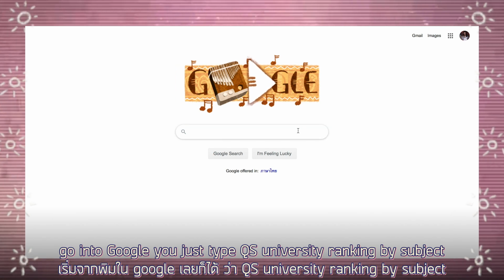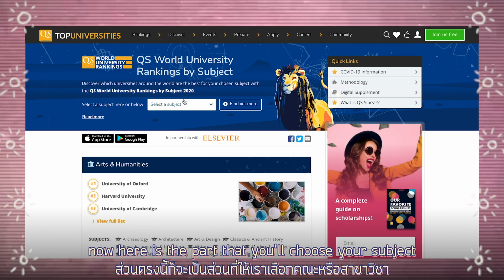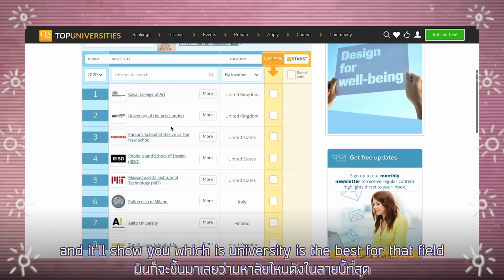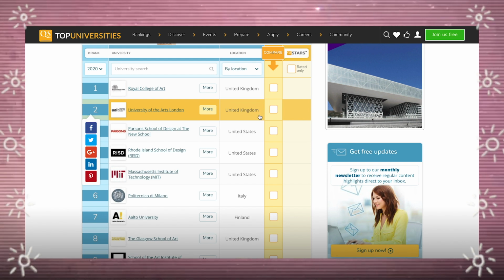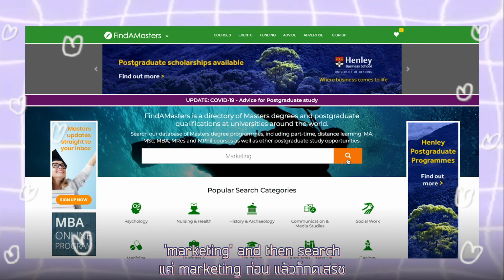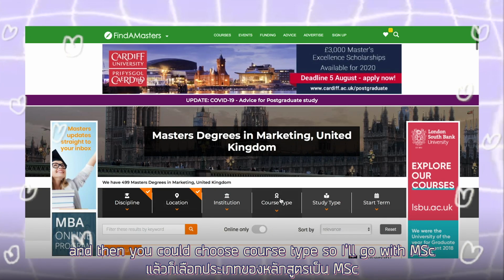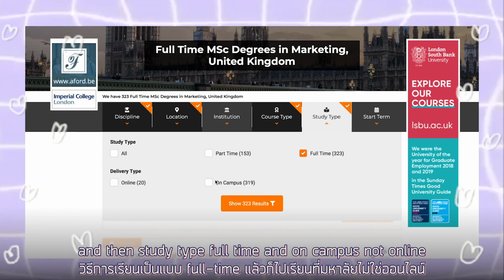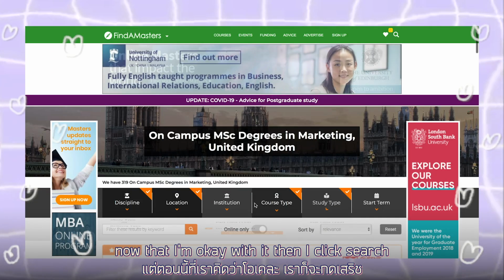STUDYING ABROAD & COLLEGE APPLICATION ep.1 | choose a country, course, university, etc (EN/TH sub)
(Timestamps & useful links below, ภาษาไทยด้านล่างน้า)
I think it'd be useful to many to talk about studying abroad & the application process from the very start! I tried to put as much information as I can in the video which you can also find them down here as well. Hope you enjoy!!

·ᴥ· I know the video is very long so you're here looking for timestamps hehe ·ᴥ·
00:15 - Introduction
01:16 - Choosing a country: the UK, USA, New Zealand, Australia, and Canada
02:14 - Comparing the length of study time in different countries
02:54 - Comparing cost (tuition fee) in different countries
04:41 - Level of study: undergrad/postgrad
05:15 - Undergrad in the UK: length of time
06:10 - Undergrad in the UK: foundation course
08:08 - Choosing a course to study: entry requirements and transcript
09:20 - Different types of masters: MBA, MSc, MA, MPhil & LLM
11:55 - Different types of masters: online masters
13:33 - Choosing a university
13:58 - Set a priority: ranking, location, scholarship, cost of living, city, vibe, etc.
15:14 - University ranking: Times Higher Education ranking by country and QS Top Universities rankings by subject
18:27 - Comparing course modules
19:43 - Where to find your masters? How to find the course you're looking for?
22:53 - Tips on gathering information and comparing them
23:44 - Outtro

**Ps. uploading the video, I just realized I didn't really mention the 'application process,' so I decided to change the title to studying abroad; please don't be confused lol. Anyway, the next video will be about the actual application process where I'll talk about the grades, English test scores, SOP, recommendation letter, application fee, and some tips and tricks I found along the way of how to easily get accepted, so stay tuned! (and subscribe :p ) xx.
★ ช่องนี้แพลนไว้ว่าจะทำคลิปเกี่ยวกับการเรียนต่อ วันนี้มาเริ่มตั้งแต่การวางแผน เลือกประเทศ เลือกปริญญา เลือกมหาลัยกันเลยค่ะ คลิปนี้เป็นการอัดคลิปพูดยาวๆคนเดียวเป็นครั้งแรก ถ่ายนานม๊าก พูดผิดๆถูกๆติดๆขัดๆเต็มไปหมด เค้าขอโทษด้วยนะฮืออ ครั้งหน้าจะพยายามให้มากกว่านี้ เวลาพูดผิดในคลิป เค้าจะพยายามแก้ในsubtitleให้มันถูกต้องขึ้น เพื่อนๆจะได้ไม่จำคำผิดๆกันไปนะ ผิดถูกยังไงติชมกันได้เลย
** ปล. พอทำวิดีโอเสร็จมาย้อนดูแล้วเพิ่งรู้ตัวว่าไม่ได้พูดถึงการสมัครในคลิปนี้เท่าไหร่ เลยเปลี่ยนชื่อคลิปเป็น studying abroad แทนแต่ในวิดีโอเป็น application process โอ้ยแง งงมากแม่ มั่วไปหมด555 แต่เดี๋ยวคลิปหน้าจะพูดเกี่ยวกับการสมัครจริงๆแล้วนะ จะมาพูดถึงเกรด คะแนนสอบภาษาอังกฤษ เรียงความและเอกสารต่างๆที่ต้องใช้และข้อมูลสำคัญๆอีกเยอะเลย ใครที่สนใจเกี่ยวกับการเรียนต่อต่างประเทศ กดติดตามกันไว้ได้เลยนะคะ อิอิ

ஃ Where to find your master?

F o l l o w   m e ~